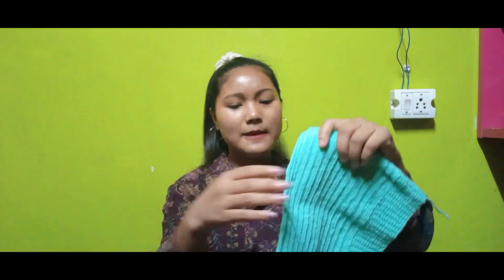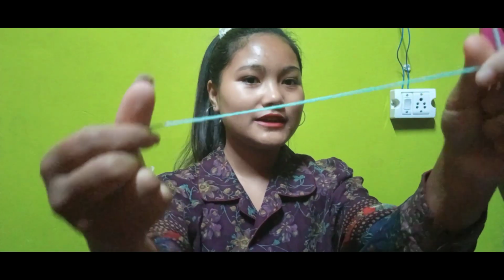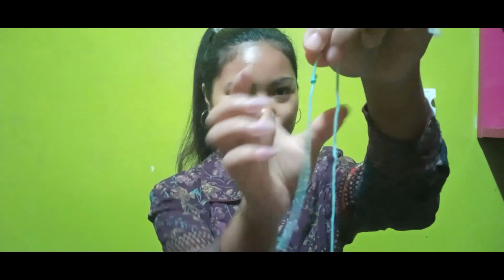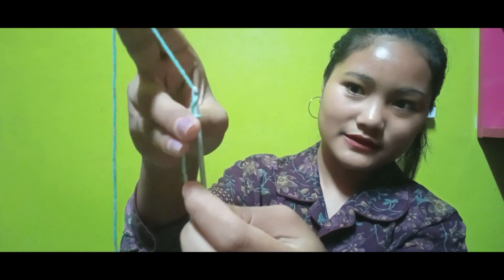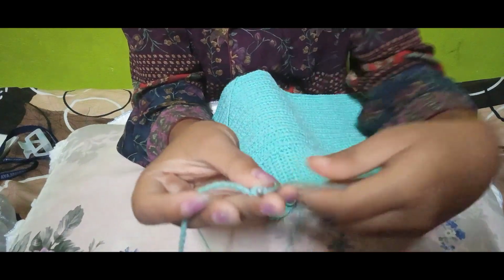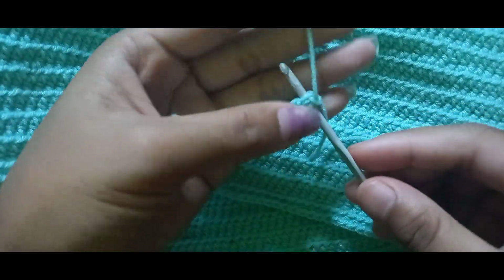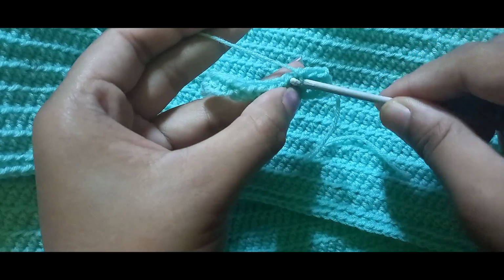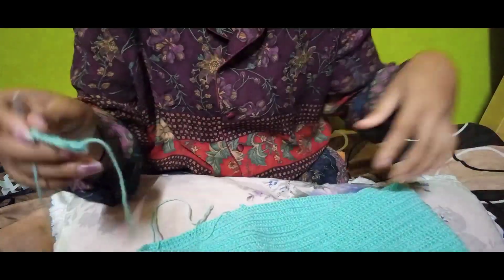How to knit|| crochet for the beginners ||Crochet ko maikai Gital onge abachenggen__step 1💯